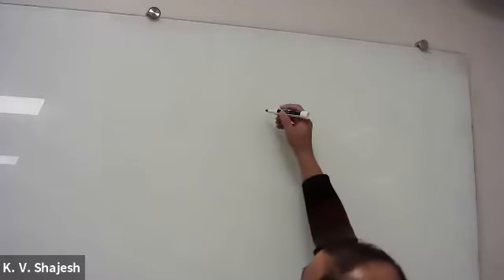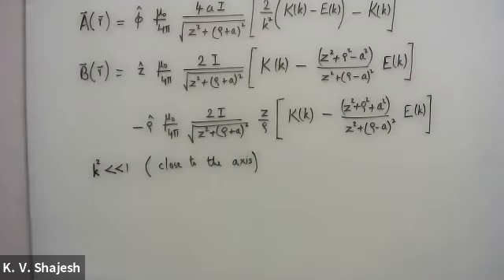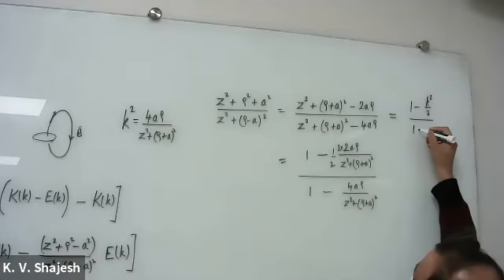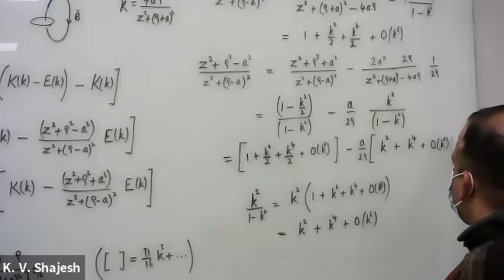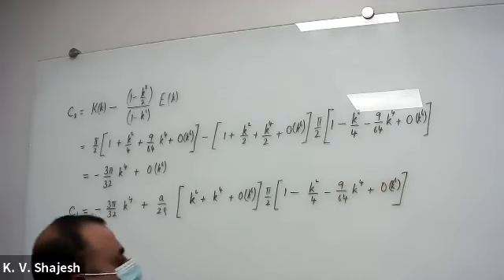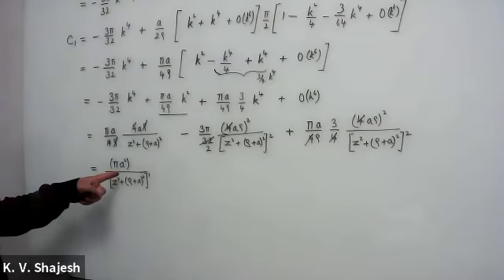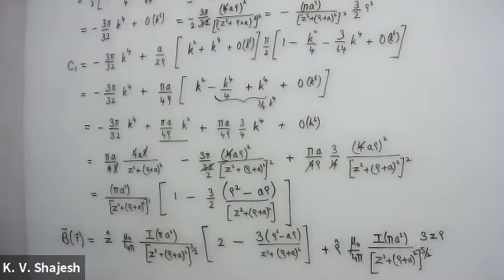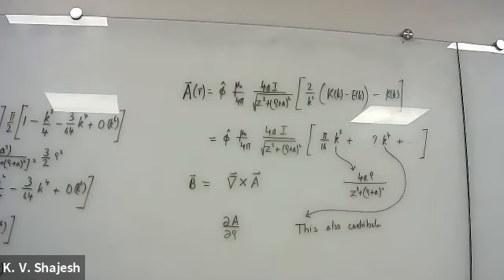20210310 SIUC PHYS 420 Lecture: Comment on approximations in A and B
20210310 SIUC PHYS 420 Lecture: Comment on approximations in A and B